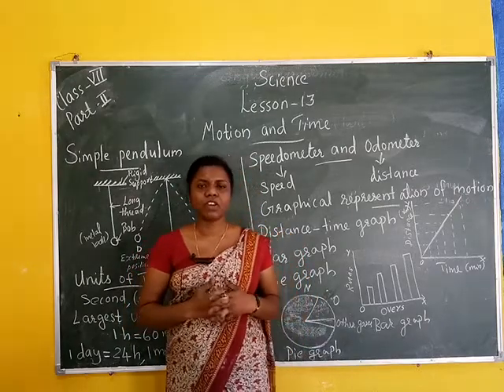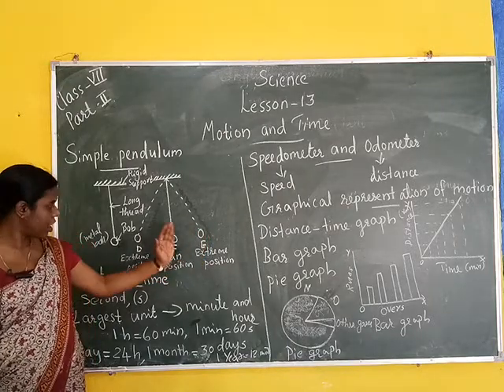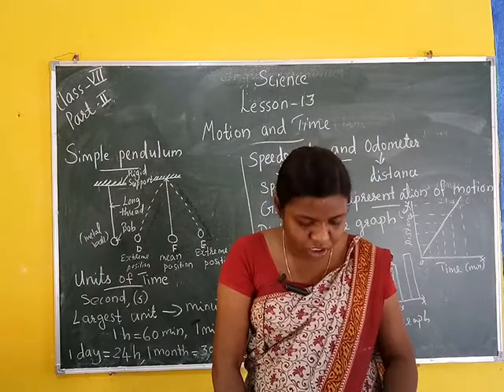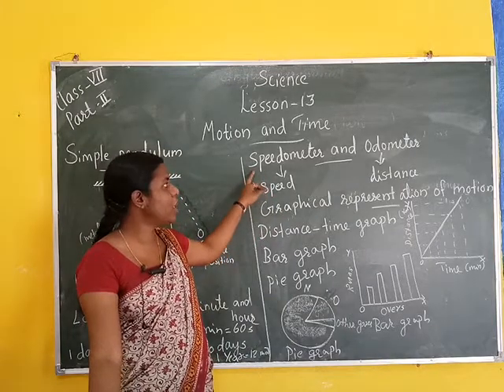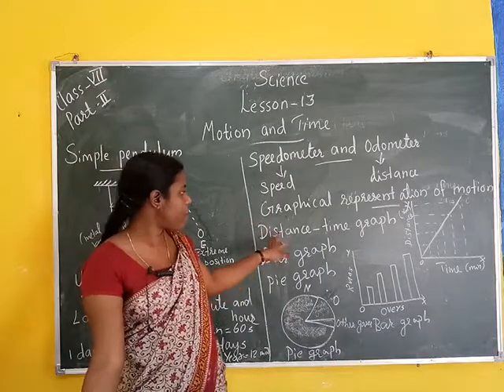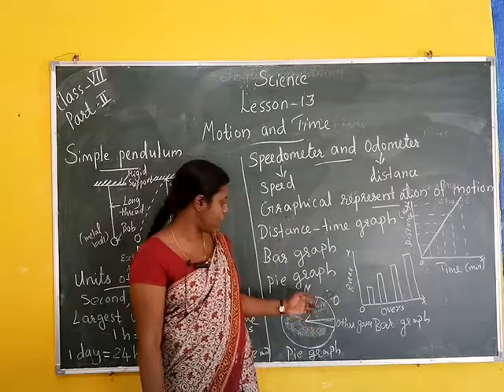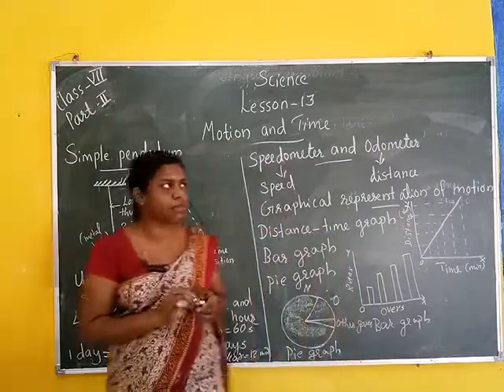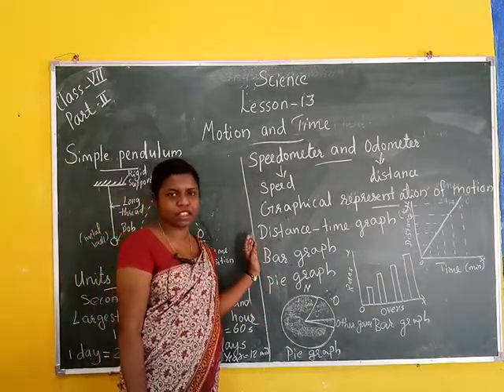VII SCIENCE Less: 13 (PART: II)